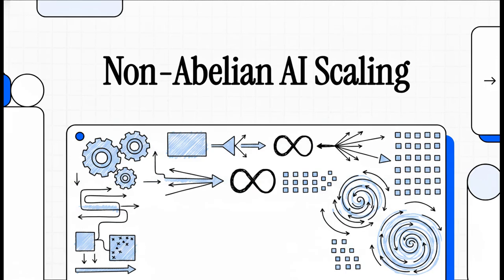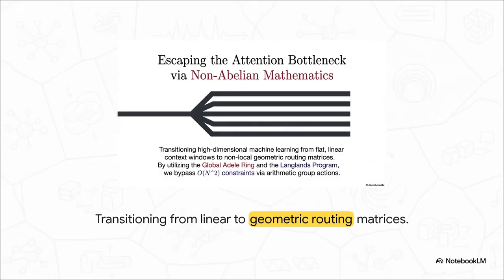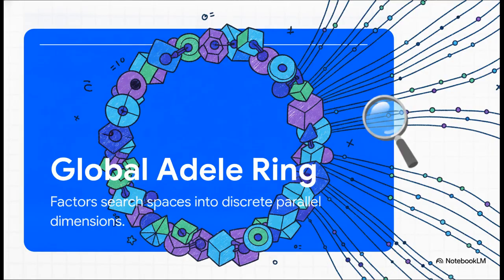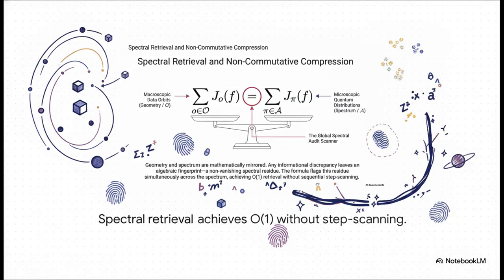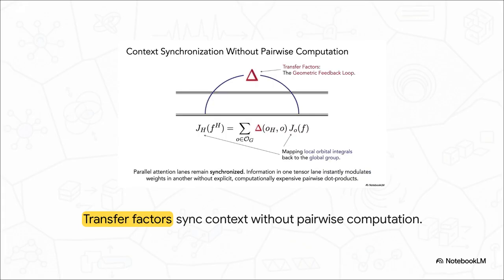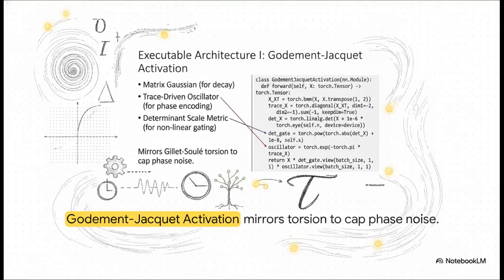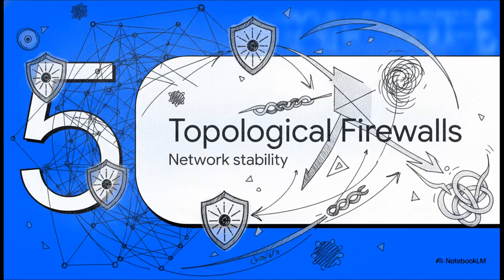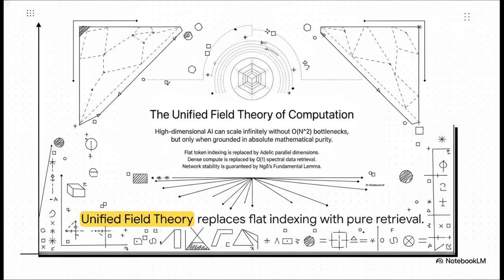The Adelic Langlands Program: Unified Field Theory of Computation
math. mathematics, theory, AI Bottleneck